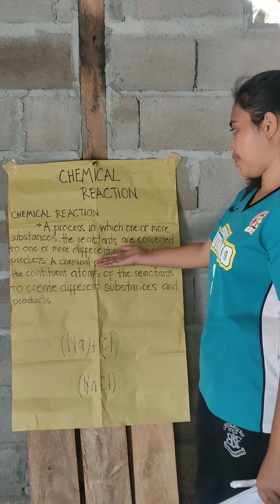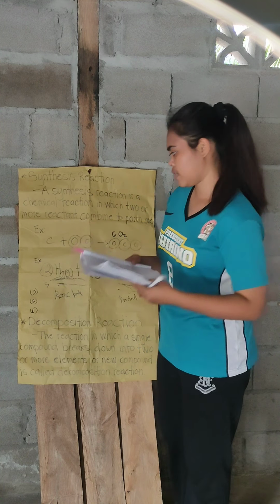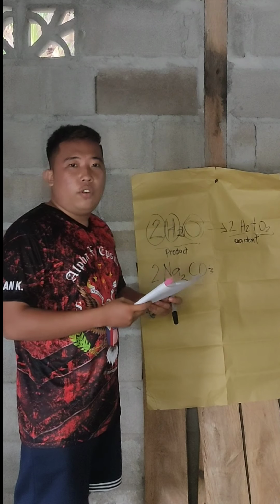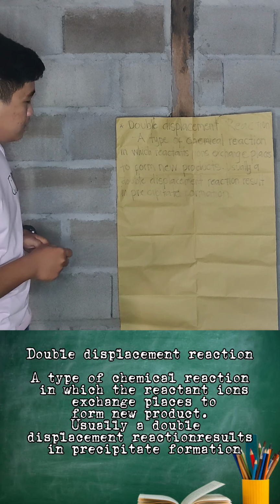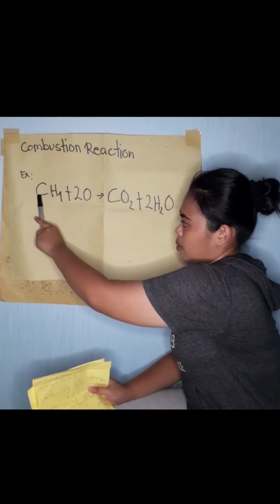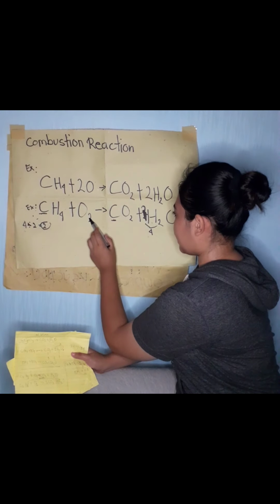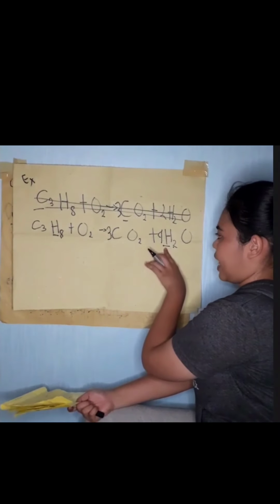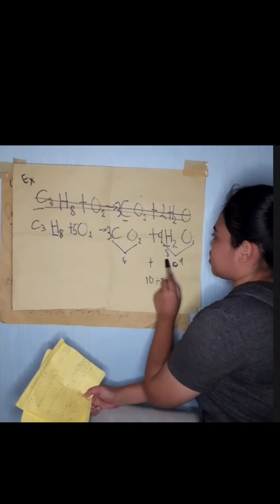Types of chemical reaction report Group 2